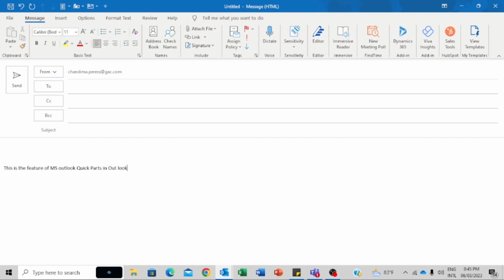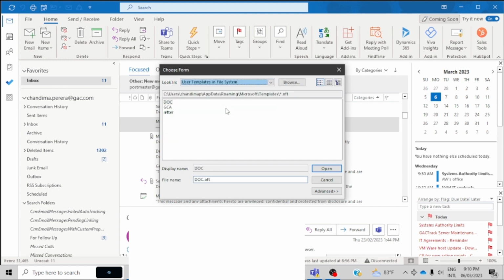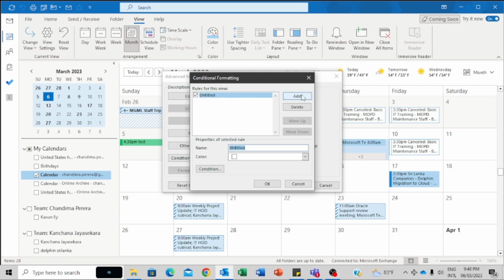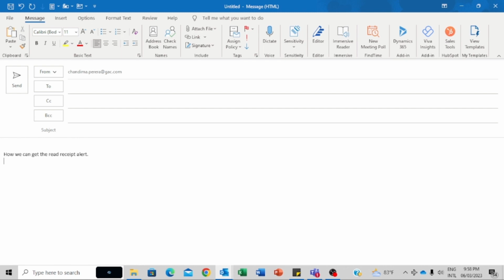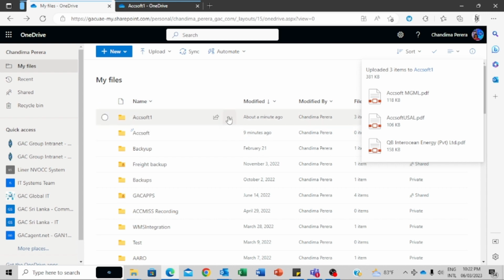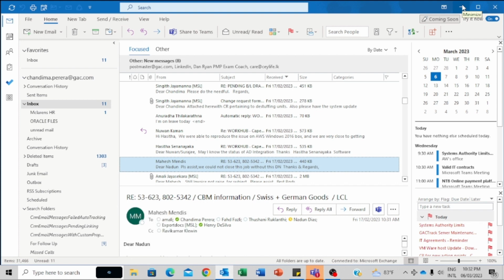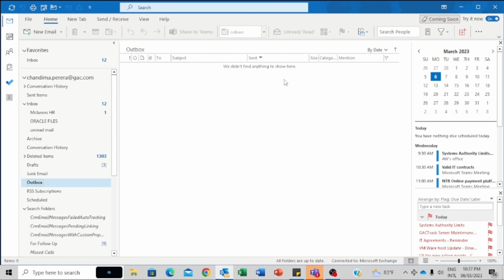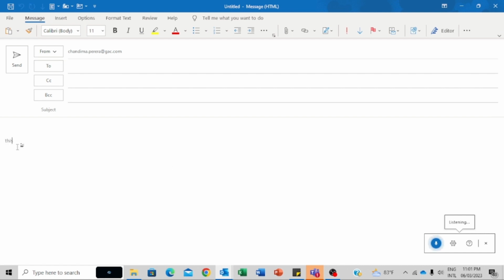Top 12 MS Outlook Tips And Tricks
Hello viewers! Welcome to another video. We are here to give you the latest tech and Microsoft Updates. Today's video is made up of Microsoft Outlook tips and tricks that will make it easier for you to use Microsoft Outlook.

Today's video is an exciting one, and we want to tell you all about the latest top tips for optimizing Microsoft Outlook. Total IT presents our favorite efficiency and productivity tips for Microsoft Outlook. This includes:

1. Quick Parts in Outlook
2. Reusable Template
3. Color code Calendar
4. Auto correct email
5. Read Receipt request
6. Use @mentions
7. Use Resize the image & send large attachments through link
8. Use IM in Outlook
9. Share your calendar
10. Delay the mail
11. Dictate the word
12. Use Read Aloud message

Microsoft Outlook is the email and calendar application of choice. It's suitable for both corporate and personal use and is available on a range of platforms.